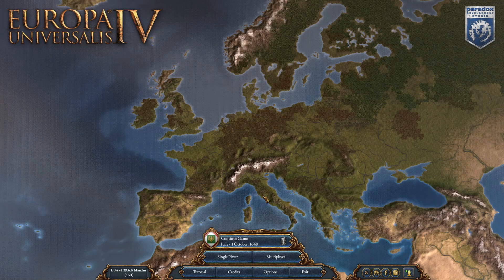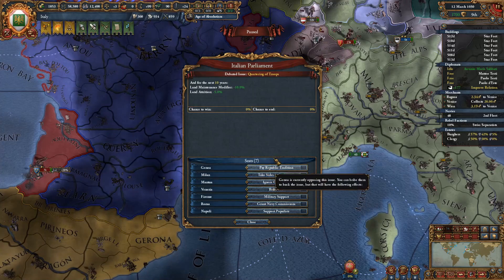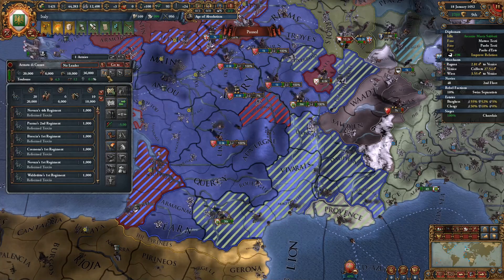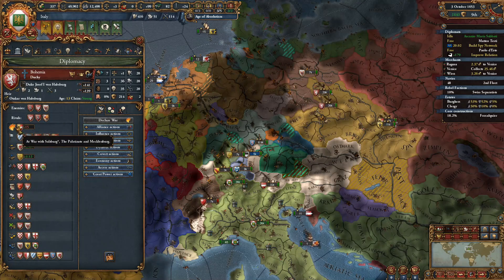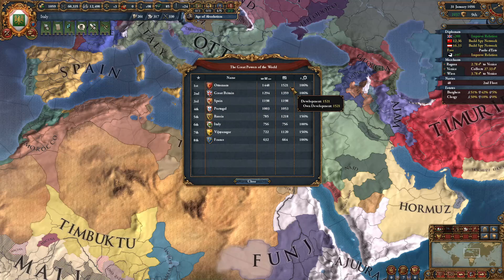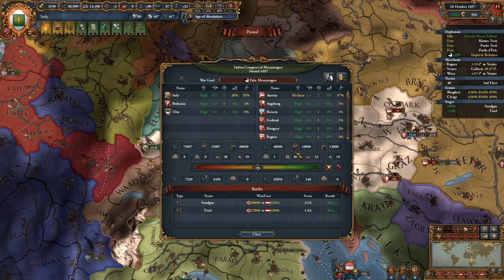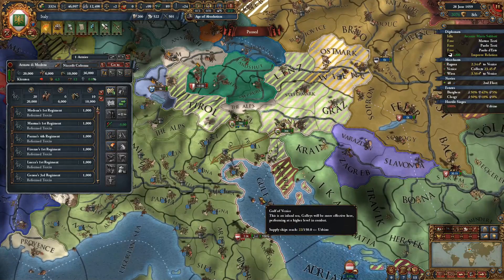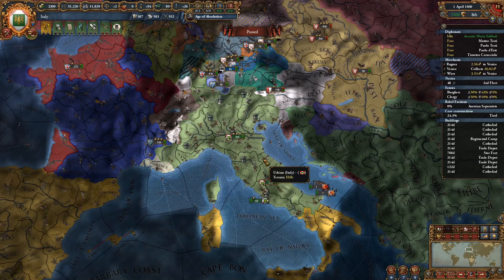Europa Universalis IV – Milan/Italy - Episode 17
In this video:
Version: 1.29.6.0 Manchu
Ironman: Yes